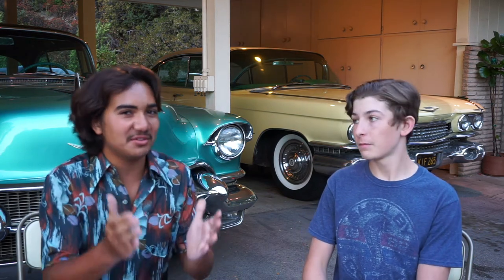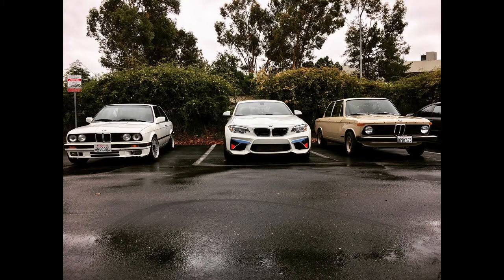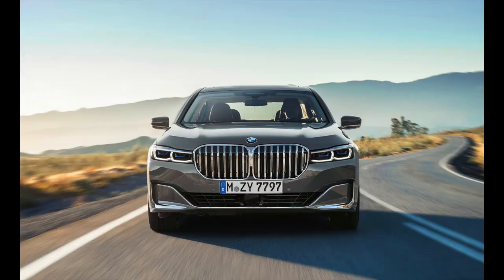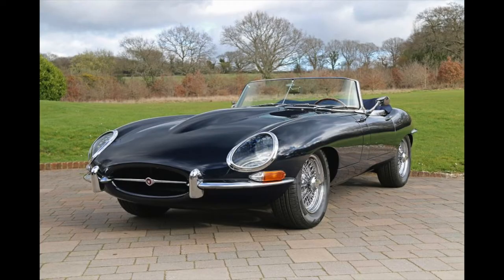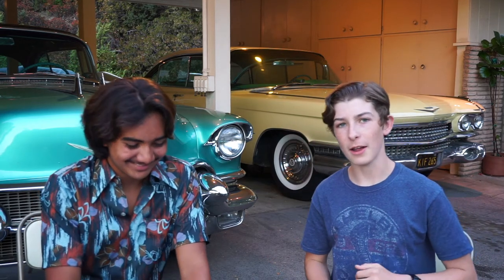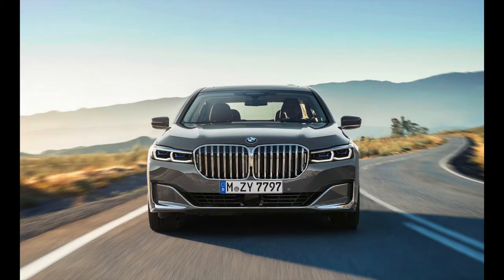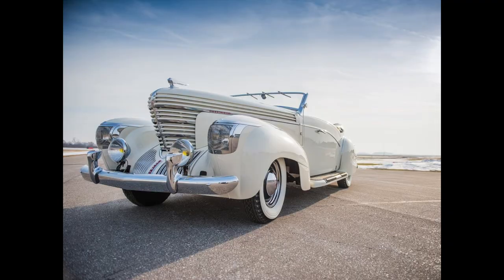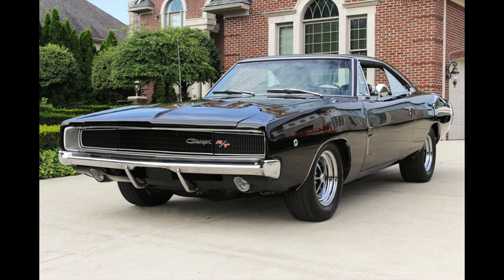The Spoken Wheel Show Grilles Special: The Good, The Bad, and The New BMWs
We have released our first "special"! This weeks special is all about grilles! Since I recently got my braces off thanks to Hudson and Ho Orthodontics I no longer have a grille! We cover everything from why BMW is making huge grilles to the weird Cadillac "rear grille." Have any advice or questions for us?